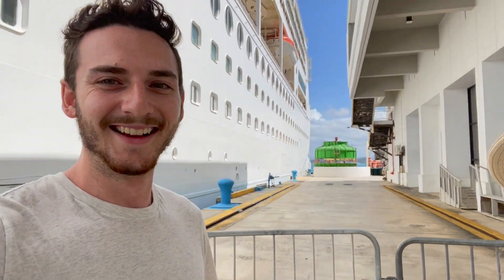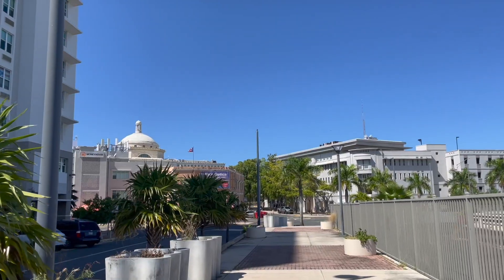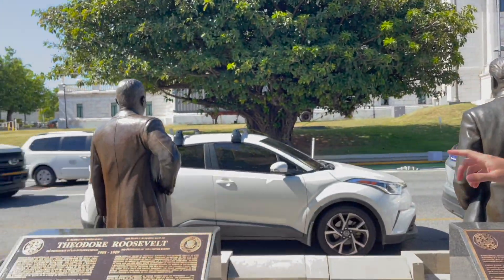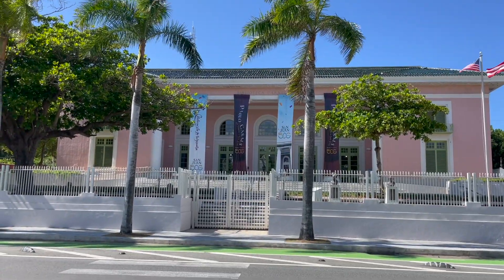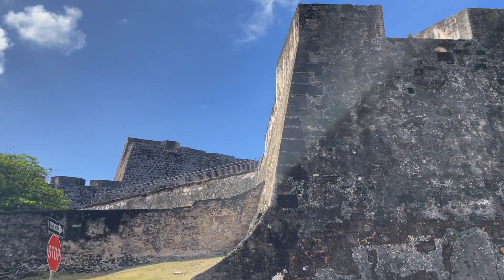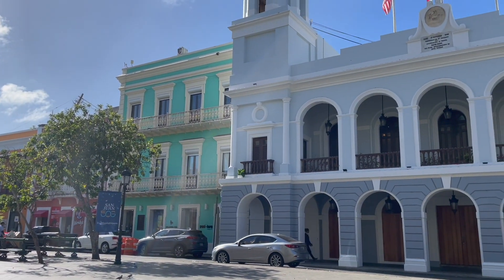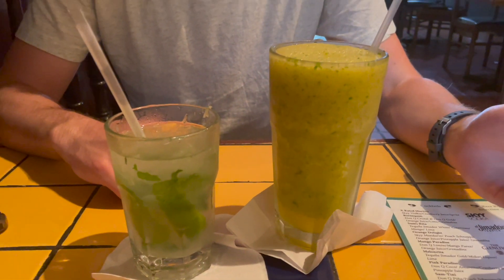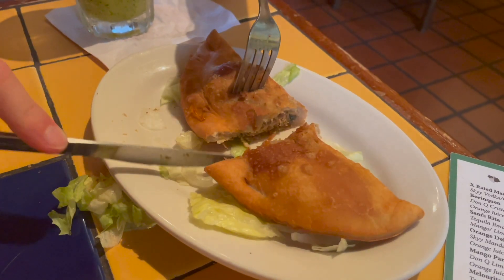The Caribbean's MOST BEAUTIFUL city! (San Juan, Puerto Rico)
San Juan, Puerto Rico was stunningly beautiful. We really aren't city people, but San Juan might have changed us! Plus, we got to try some of Puerto Ricos world famous rum!

We could spend all day walking around the cobblestone streets, drinking mojitos and staring at colorful buildings!

🟡 DO YOU WANT TO HELP US MAKE TRAVEL VIDEOS?! Thank you in advance for your generosity!

We are Jacob and Jenny Warren! We are passionate about traveling the world. We started vlogging our travels in May, 2021 with a goal in mind to travel the world. After visiting Costa Rica and French Polynesia, we realized the time was right to quit our jobs and travel full time. In late 2021, we left everything to become full time travel vloggers and we've loved every minute of it. Our goal is to make it to all seven continents and visit many countries as possible. We hope you will follow along on our journey and that we can inspire you to travel in your own country or around the world!